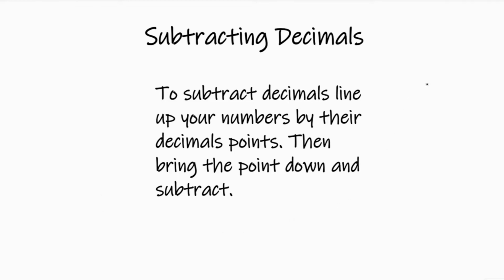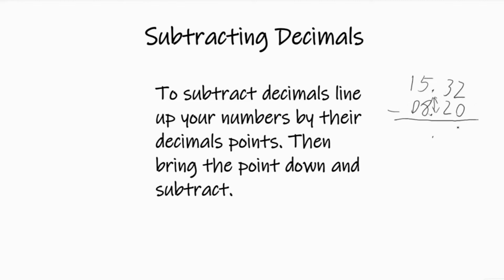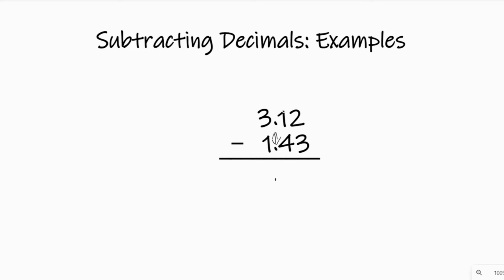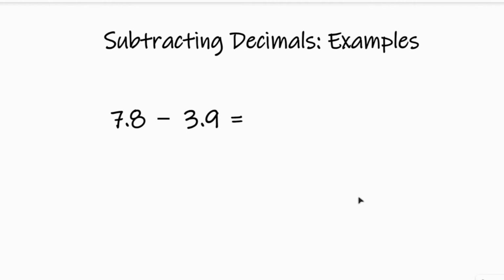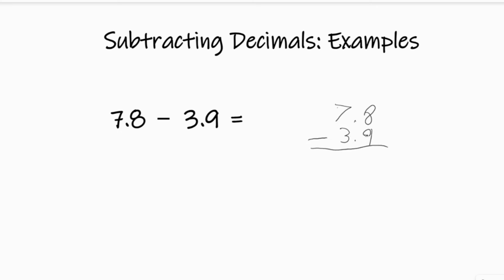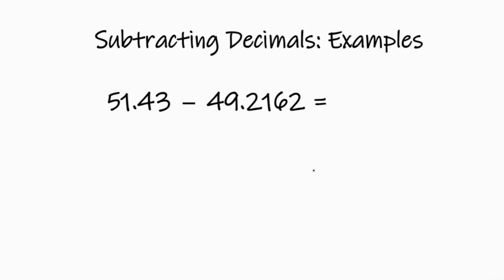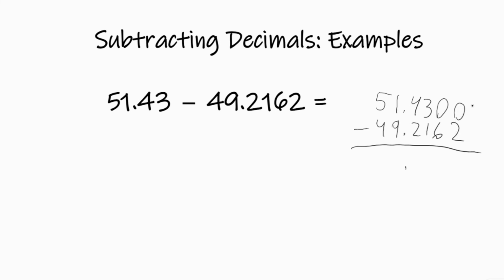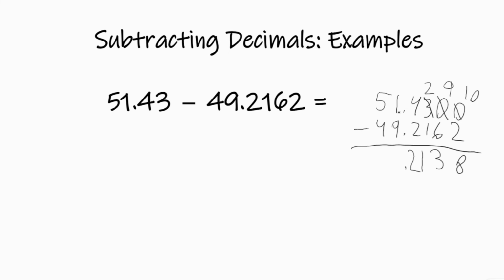Subtracting Decimals - Math Lessons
This is how to subtract decimals. @mathlessons7452